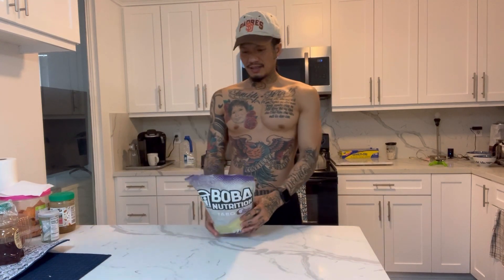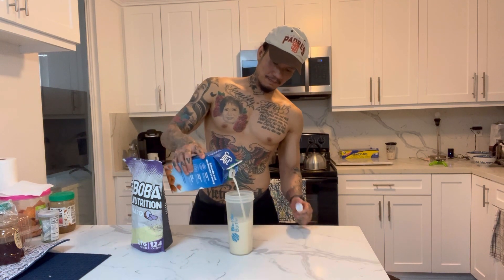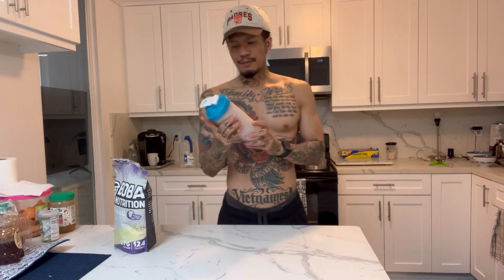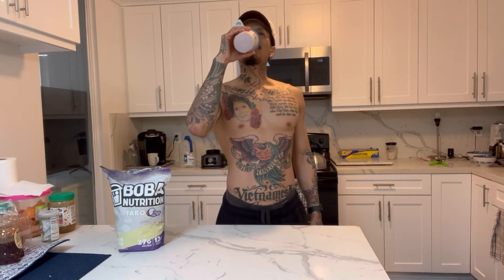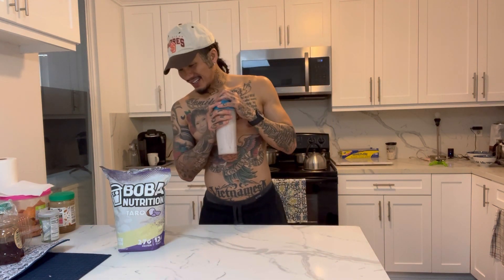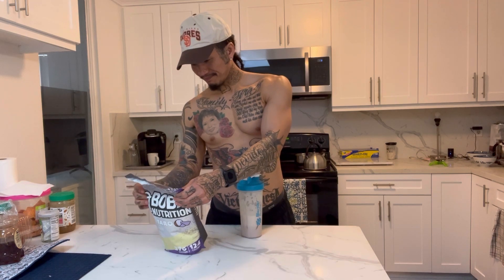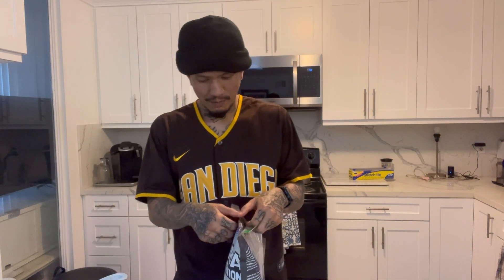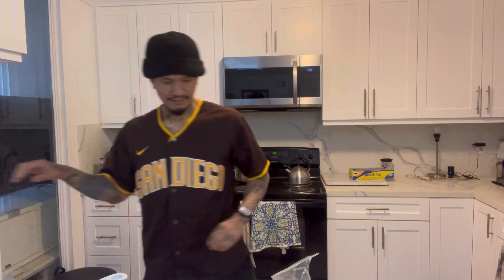First time trying Boba Nutrition Taro Protein Drink. Taste test and Review